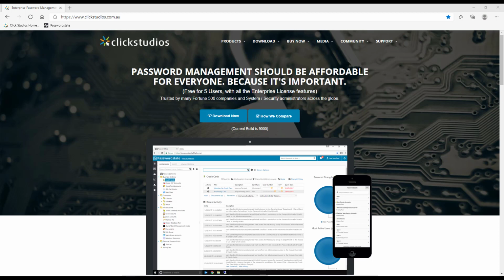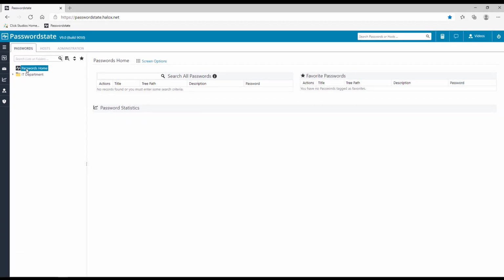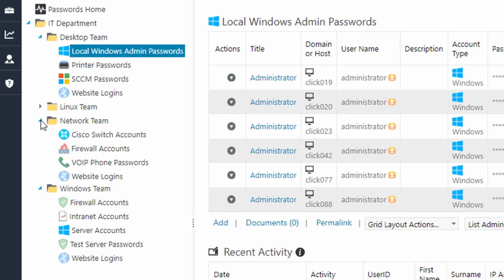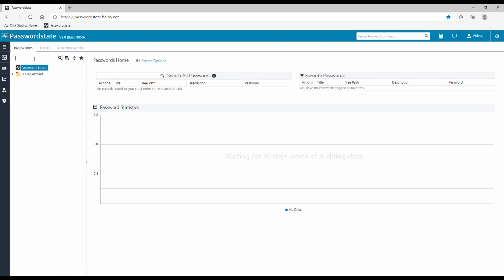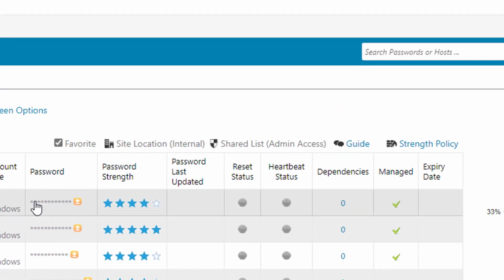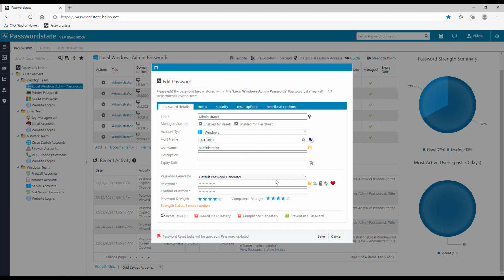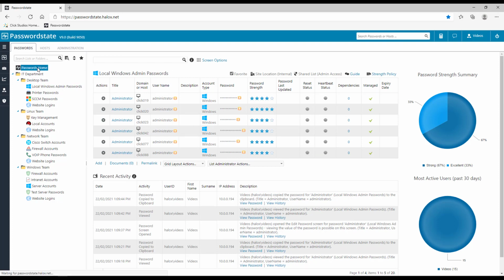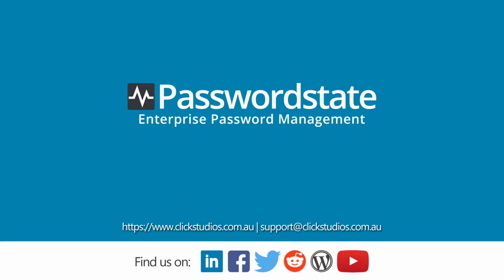Passwordstate User Interface Overview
In this short video we show you all the key areas of the Passwordstate User Interface.  If you've never used Passwordstate before, this video is a good start.